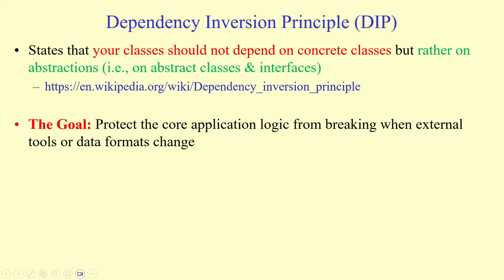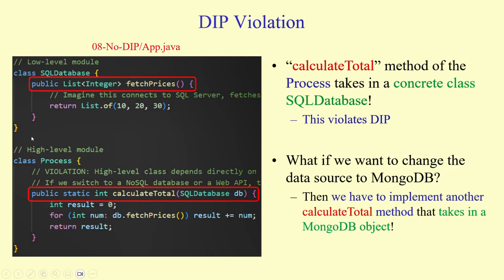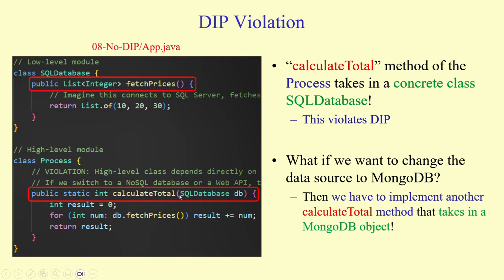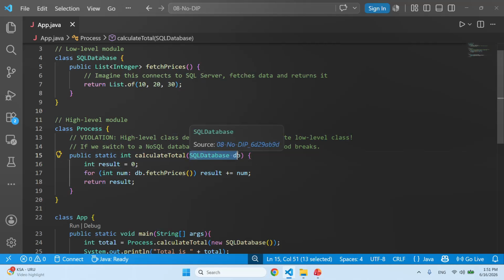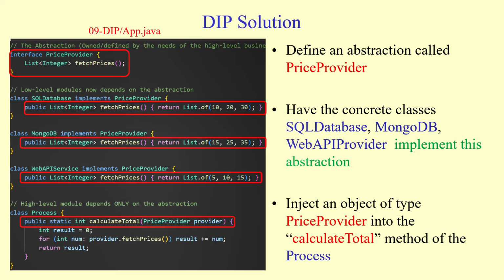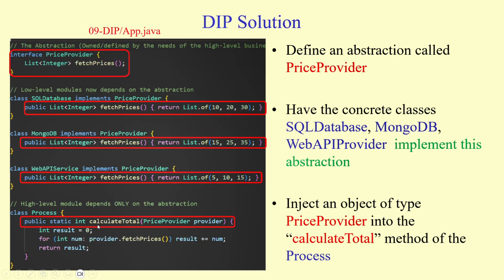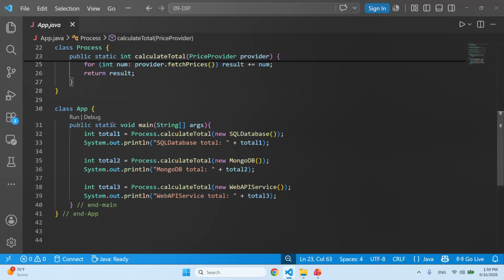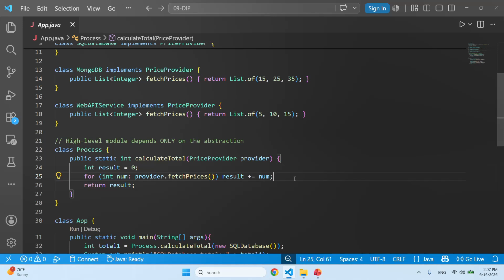Dependency Inversion Principle